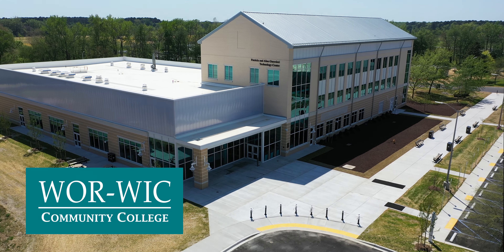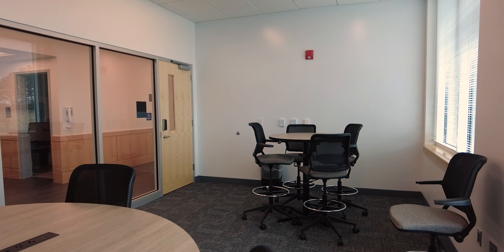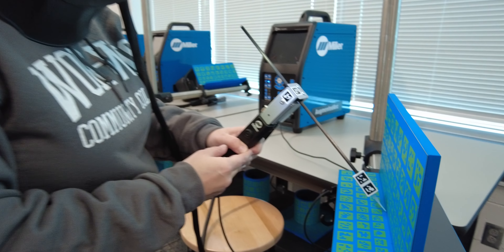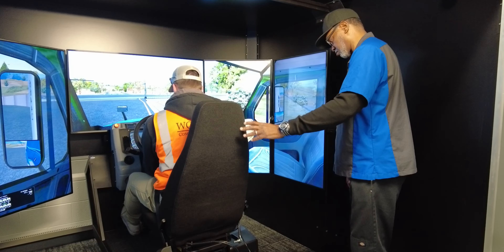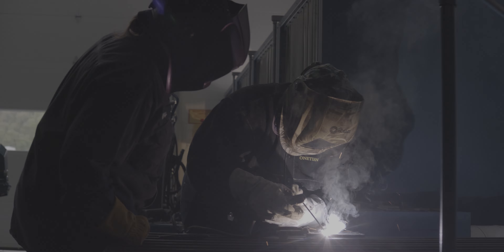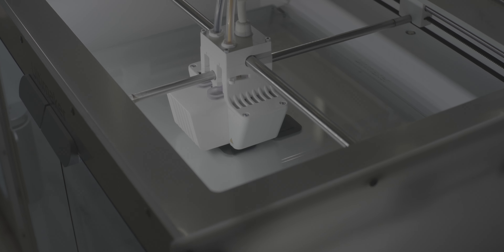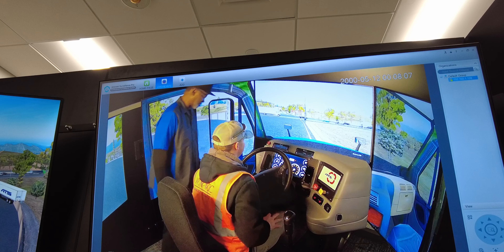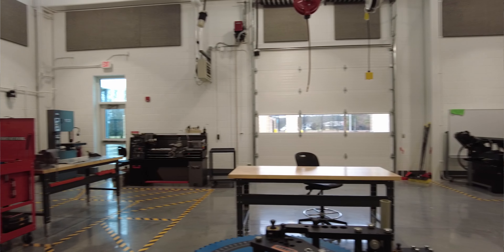Guerrieri Technology Center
At the Patricia and Alan Guerrieri Technology Center at Wor-Wic Community College you can use your hands and your mind to be a force for the future.